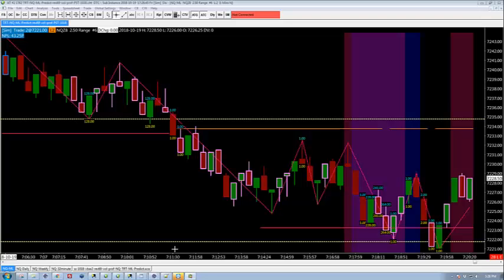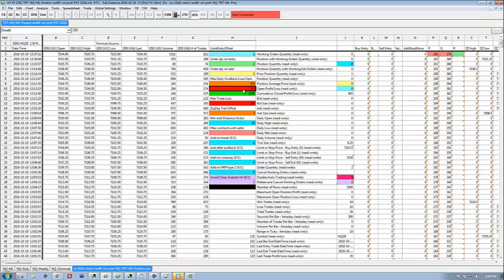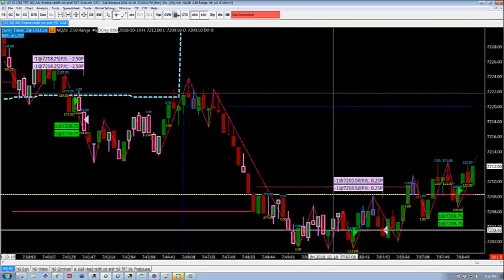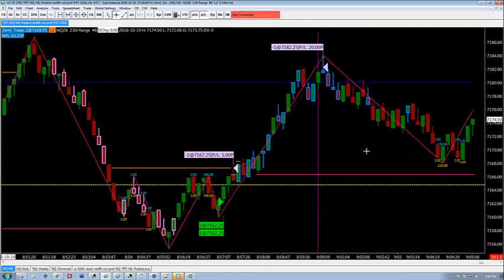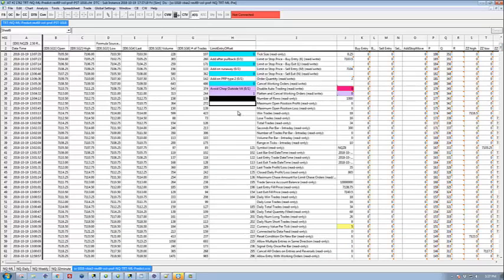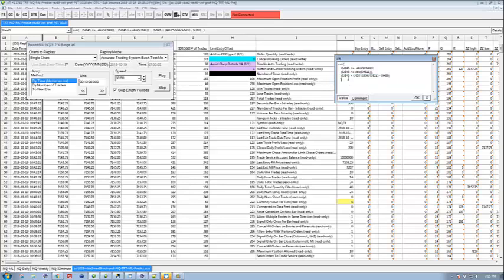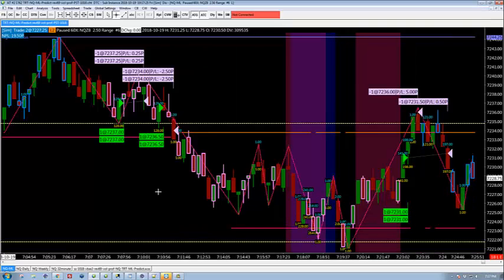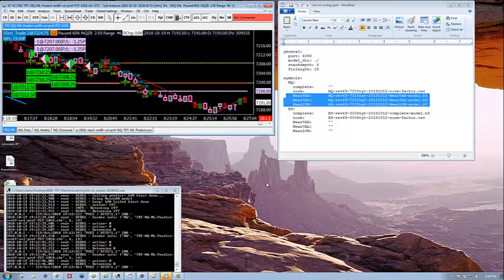10/19/2018: running sims for this environment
Interesting positive sim results for today, but how much is method vs. randomness?